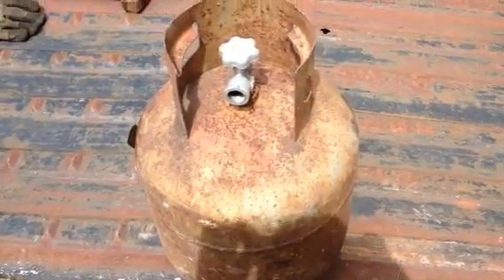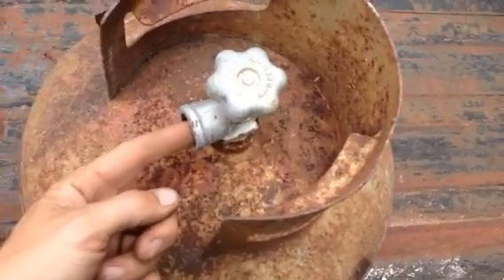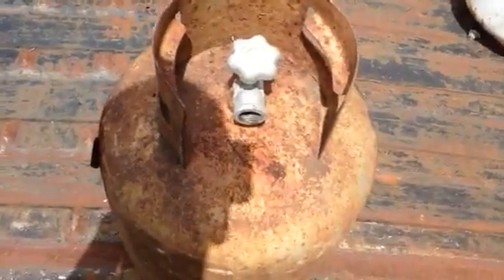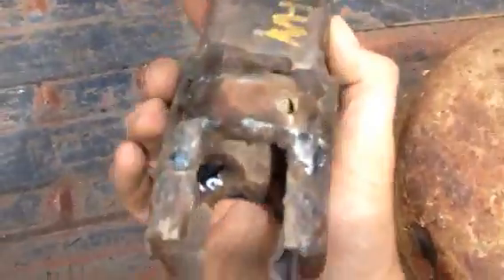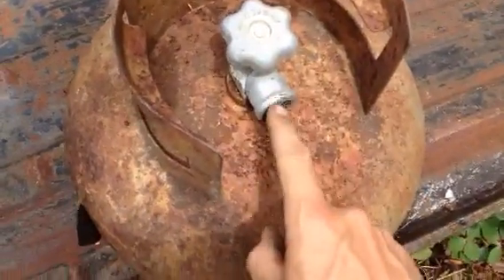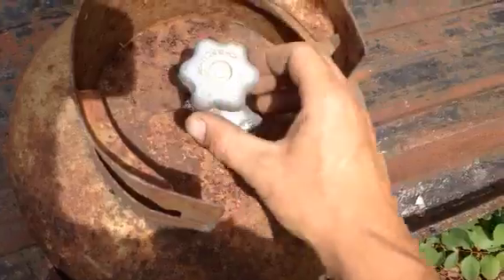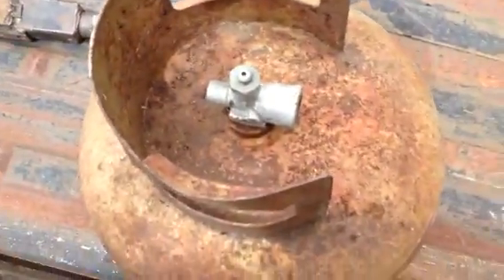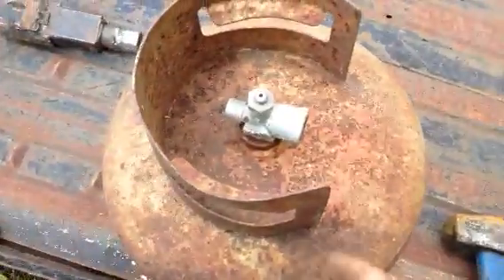How I Remove/Recycle Propane Tank Valves (Part 1)